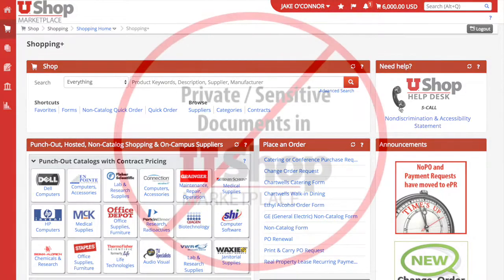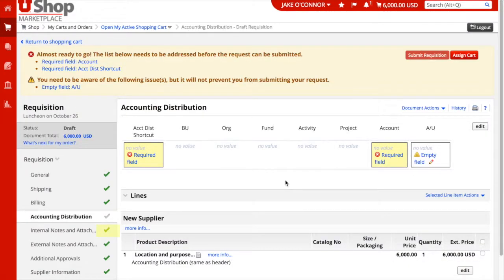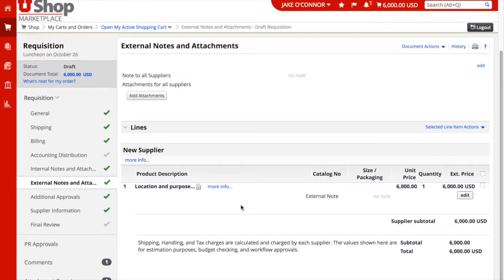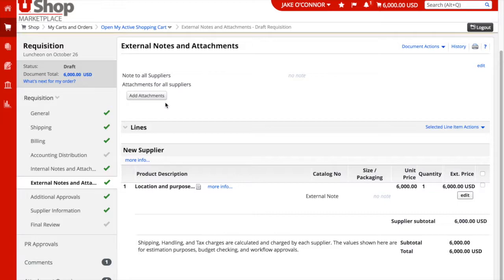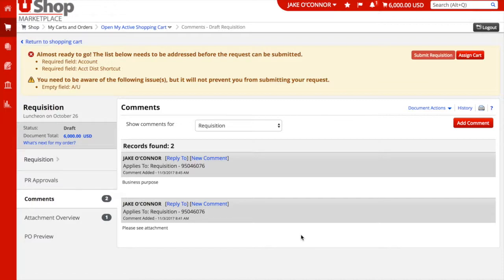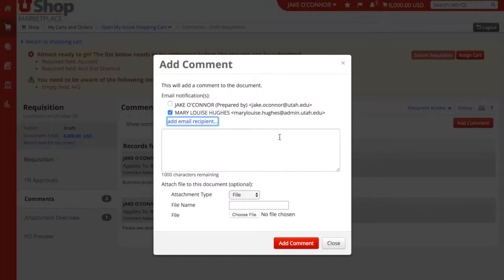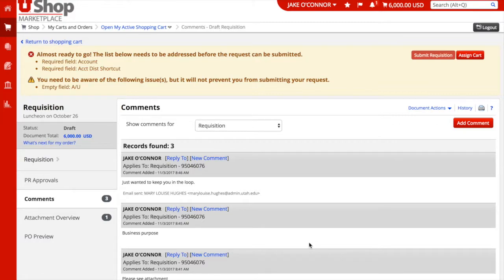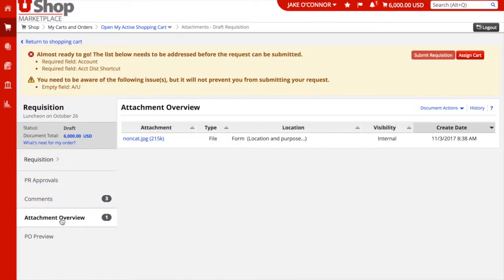Requisitioner Training 8 - Attachments, notes, and comments